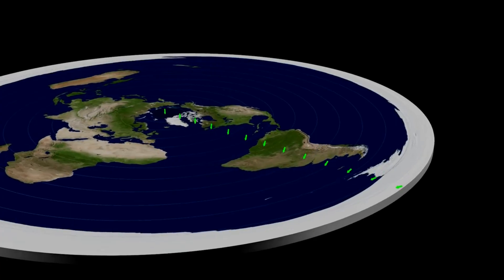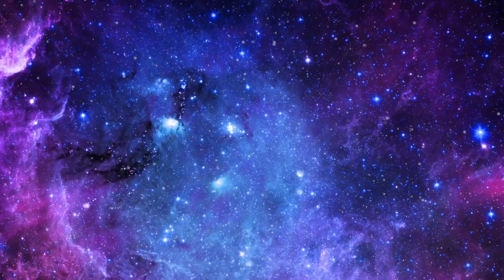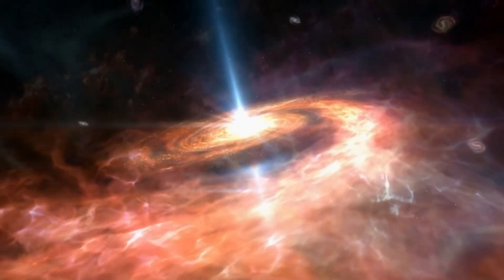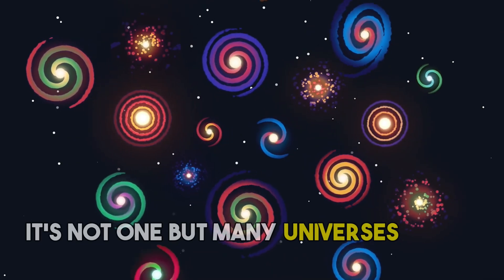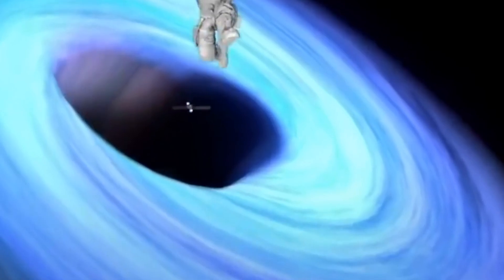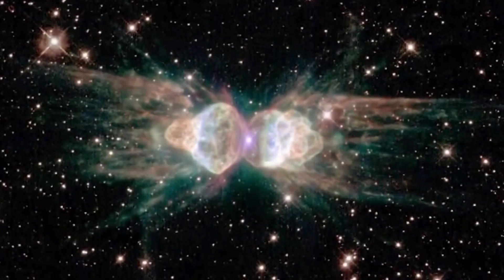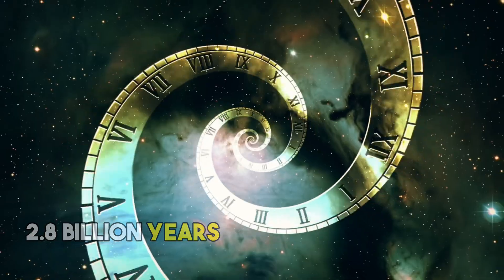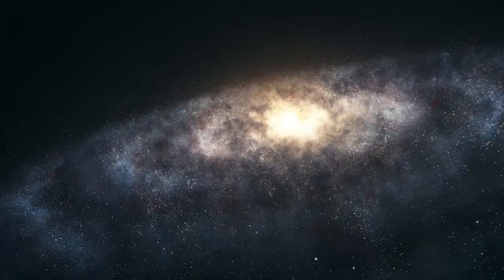10 INSANE Universe Theories You Won't Believe!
10 INSANE Universe Theories You Won't Believe!

Thousands of years ago, philosophers and scientists believed the Earth was flat, and in their time, they were right. Today, astronomers are battling with theories like the big rip, which says the world will end in a massive explosion shattering all forms of life and shrinking us into nothingness. Others say time will come to a halt, and we will be frozen like a snapshot. Will we ever truly understand how this world came to be or how it'll end?
In today's video we look at 10 INSANE Universe Theories You Won't Believe!...Keep watching to see 10 insane universe theories you'll never forget. These universe theories are theories about the universe. and space news about universe based on theories of the universe. There are many theories and we give you 10 universe theories. Each universe theory including parallel universe theories about our universe and facts about the universe as well as future of the universe. Enjoy these 10 insane universe theories of the universe of ours and parallel universes and future of the universe. There are many insane universe theories.

Inspired by How Physicists Proved The Universe Isn't Locally Real - Nobel Prize in Physics 2022 EXPLAINED

Inspired by Five Theories About the Universe to Blow Your Mind

Inspired by Physicists Proved the Universe Isn’t Real

Inspired by Elon Musk Just Revealed NASA's TERRIFYING Discovery On Mars

Inspired by Solution to the Fermi Paradox Found! Scientists Hope They're Wrong.

On InterstellarTV we will go through space, earth and cosmos.